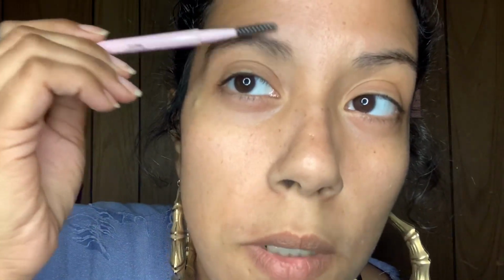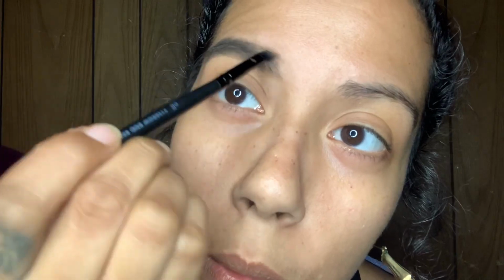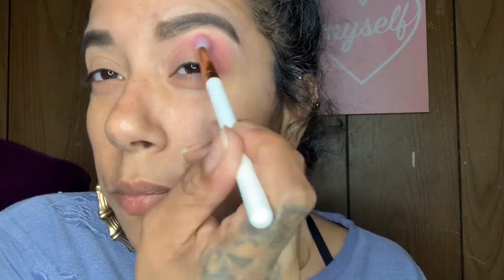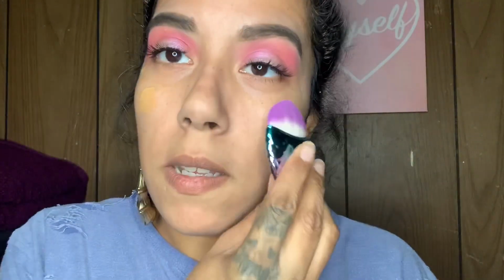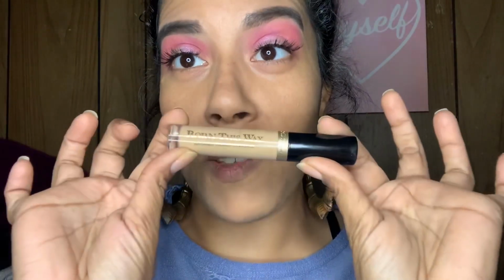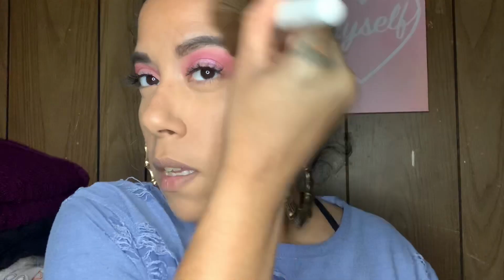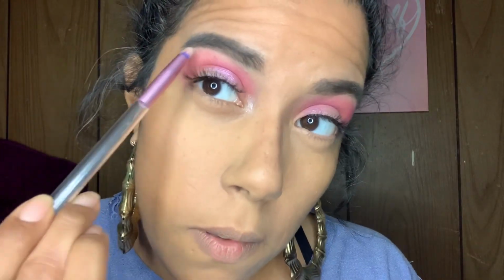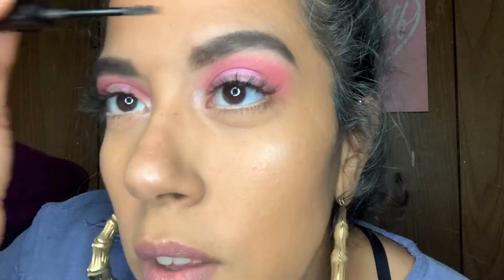MAKEUP I’VE BEEN TESTING OUT!!!! | NYX BORN TO GLOW, KYLIE COSMETICS,AFFORDABLE MAKEUP!!!!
Hey my lovelies 👋🏼😘 Hope you all are doing well. For my new video I’m going to be showing some products I recently purchased and putting them in action. Just a quick and simple eye look to show you how the shadows work. Love you all ❤️

Product Details
Kylie Cosmetics-Kybrow Pencil and Pomade in shade Dark Brown
Makeup Revolution I ❤️ Revolution Mini Donut palette in Raspberry Icing
Kiss Blowout Lashes in style Pageboy
Wet n Wild Hydrating Stick Primer
Elf Cosmetics Poreless Face Primer
NYX Cosmetics Born to Glow foundation in shade Golden
Too Faced Born This Way Concealer in shade Warm Medium
AoA Studio Perfect Setting Powder in Banana
Kylie Cosmetics Bronzer in shade Almond
Sleek Makeup Solstice Highlight palette
Essence Makeup Colour Boost Mad About Matte Liquid Lipstick in shade I Love You Me Neither
ShopMissA Diamond Lip Gloss in shade Cosmic

Camera: IPhoneXr 📱

My name is Jessica, I live in Philadelphia, PA. I have 3 beautiful kids, currently working a 9-5 until I can make my passion a full time career. I have dreams of having my own skin care and cosmetics line. I love creating content and giving tips for all you beautiful ladies and gentlemen to show you all that we can all be beautiful in our own way. Nobody can be exactly like you!